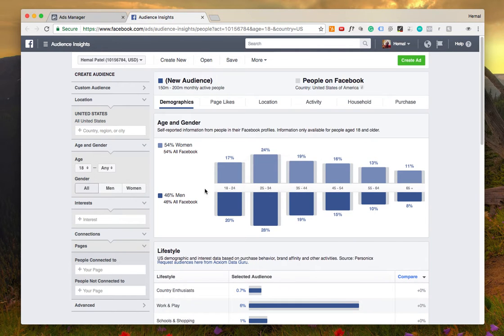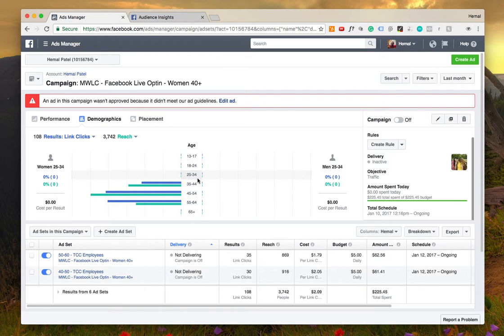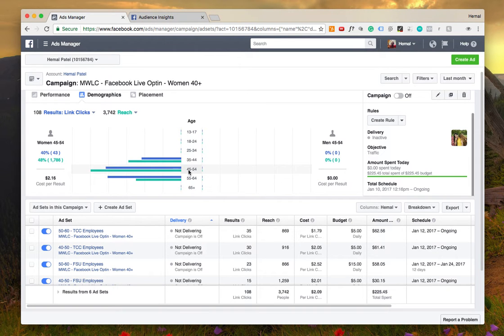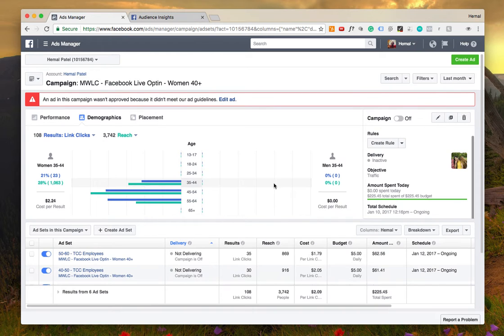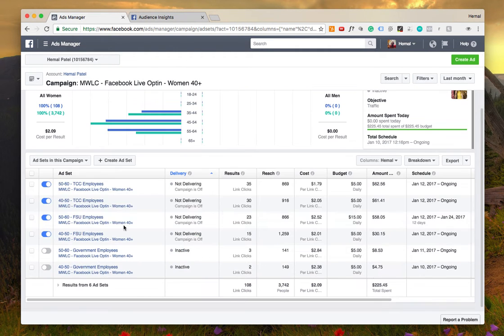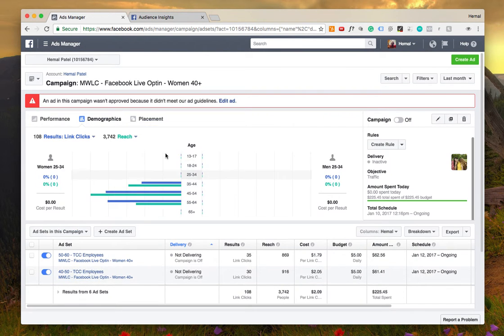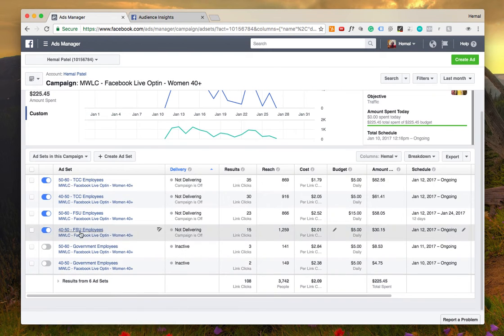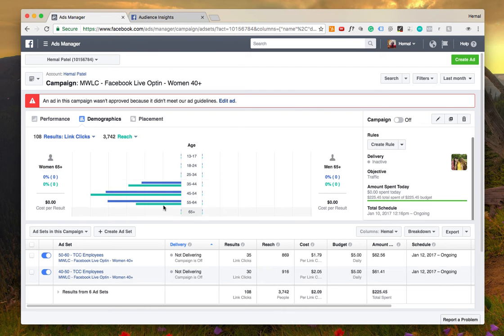Why Is Breaking Down Facebook Ad Sets For Ages And Gender Necessary?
I got a question recently about why is it necessary to create different ad sets within a campaign to break down things like ages or genders, when the report can show you that anways. Good question! Let's talk about it.